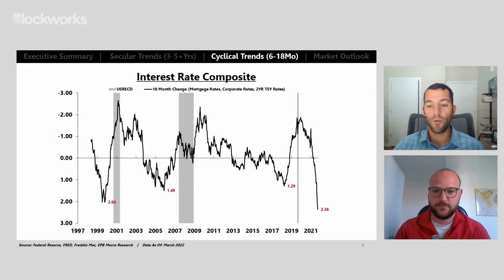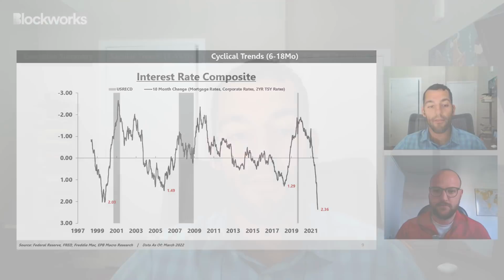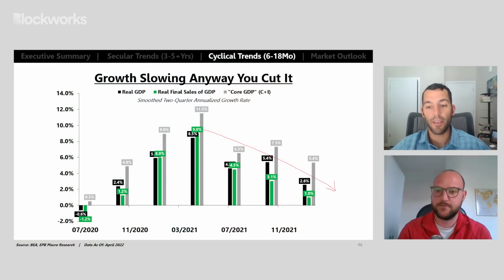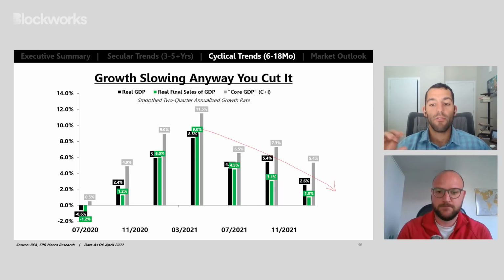Eric Basmajian: Housing IS The Business Cycle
On today's edition of “Boiler Room,” Alfonso Peccatiello is joined by Eric Basmajian, founder of EPB Macro Research. With a focus on cyclical and secular cycles in the economy, Eric joins the show for a deep dive into the housing market. He shares with listeners the indicators that allowed him to foresee the slowdown in economic growth that most investors are just now beginning to price into markets.

Eric also looks in depth at over indebtedness, collapsing birth rates and an aging population — what could these issues spell for the Fed's response, markets, and specifically risk assets? You’ll have to listen to find out.

Get top market insights and the latest in crypto news.
Timestamps:
00:00 Introduction
00:37 What's Happening In The Housing Market?
05:07 Effect of Demographics On Housing
12:10 Consequences of Quantitative Tightening
22:47 The Economy Is Over Indebted
24:58 Trouble For Risk Assets?